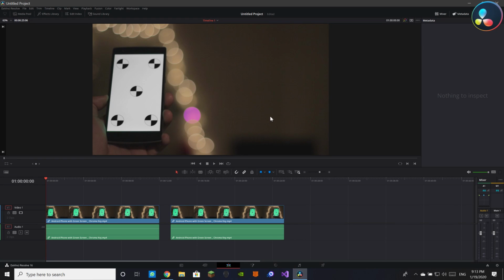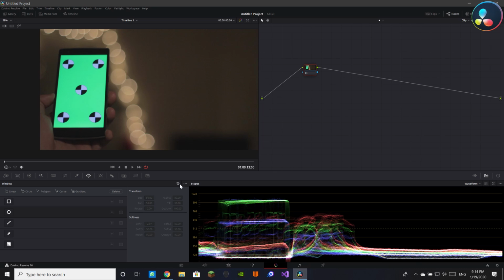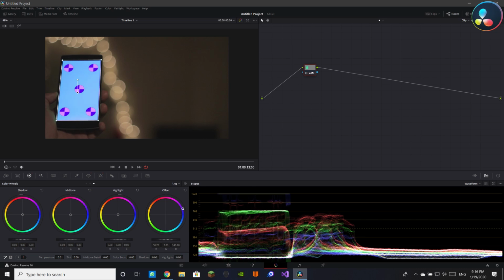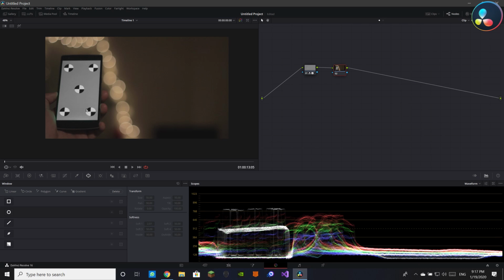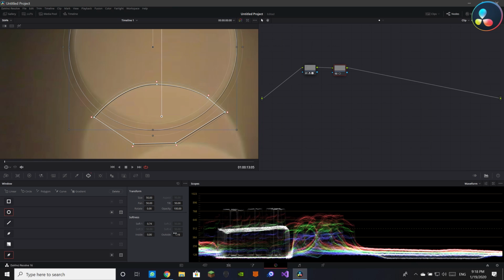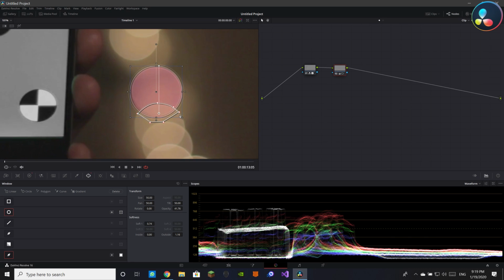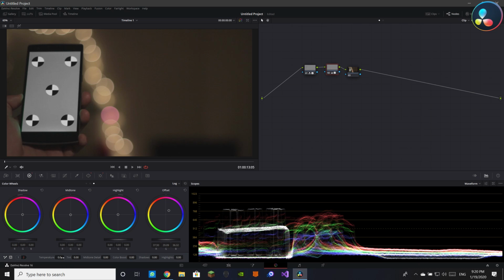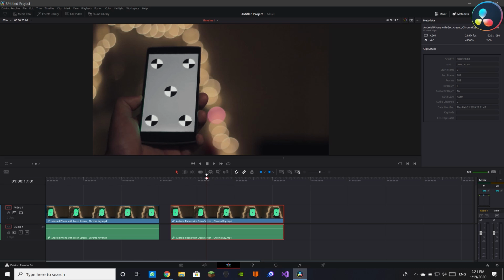how to mask in davinci resolve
MY GEAR:
MOUSE I WANT
I know it might be A BIT complicated.